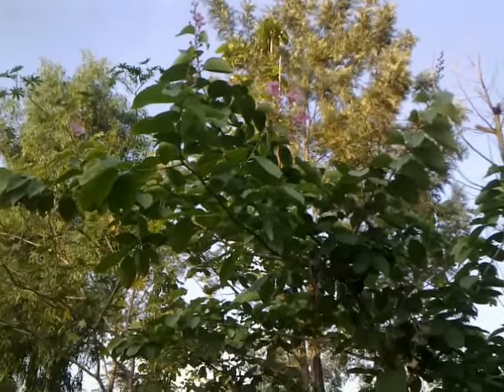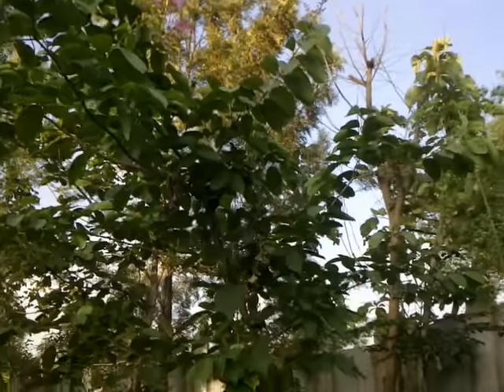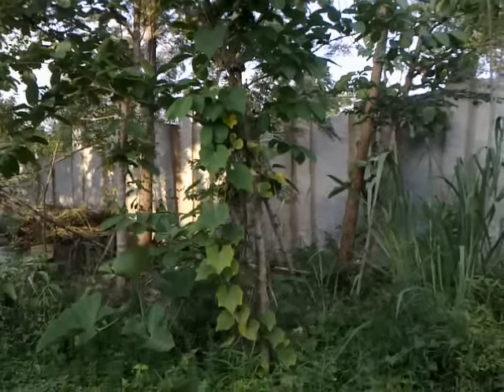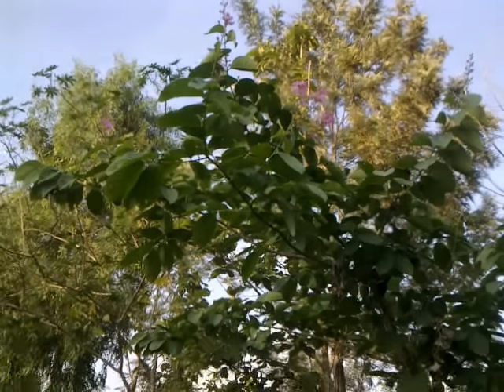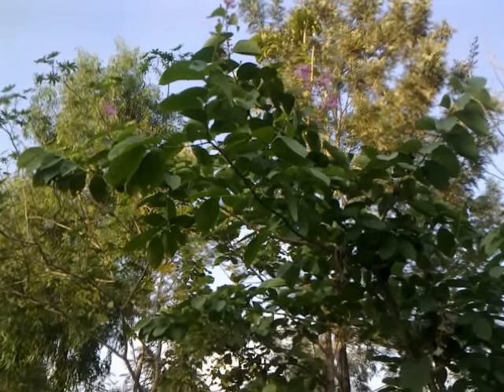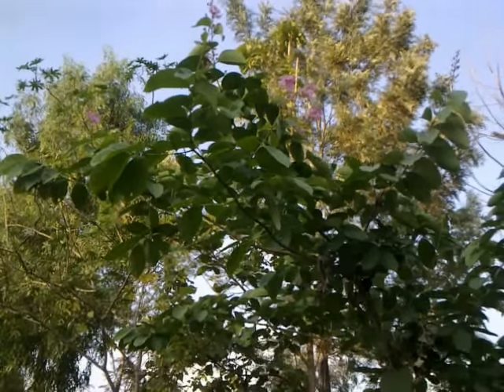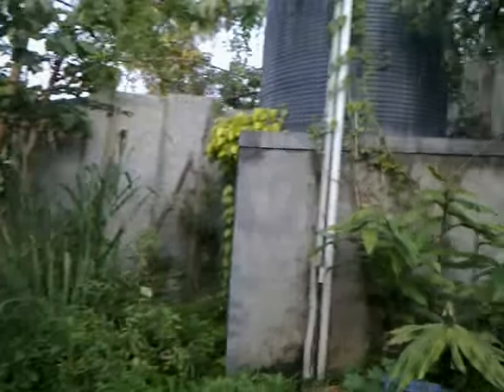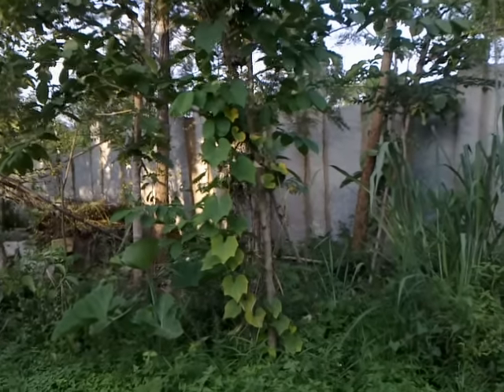Lagerstamia-Hardwood tree with colourful flowers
great evergreen rainforest as well as moist decidious hardwood tree which also produces beautiful flowers too.beauty n economy n ecology.the biggest are 50 meter tall an found near Jog water falls.,western ghats.an excellent multipurpose species suitable for gardens and parks as well as commercially oriented farms.